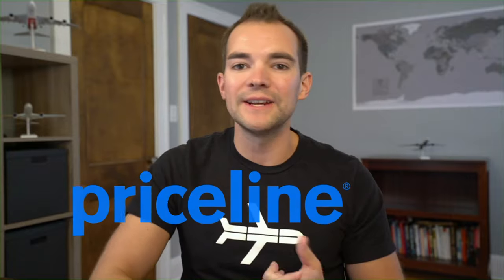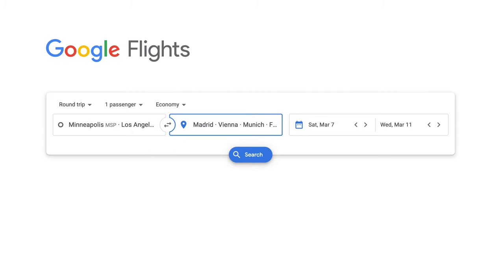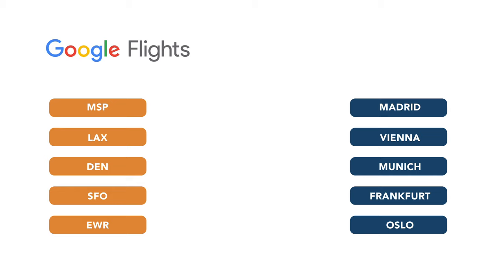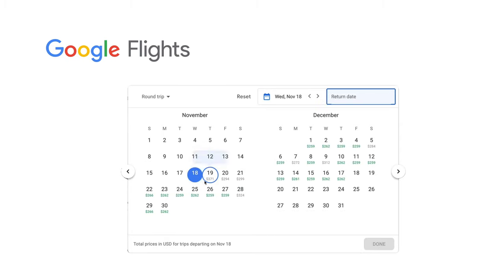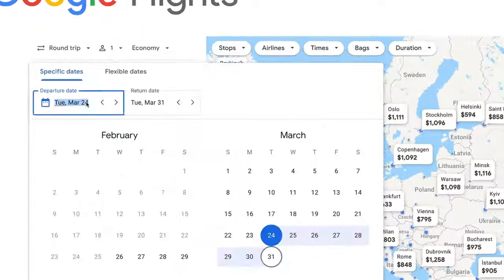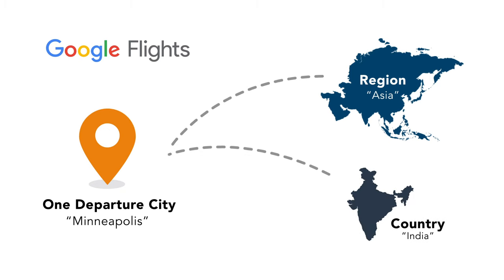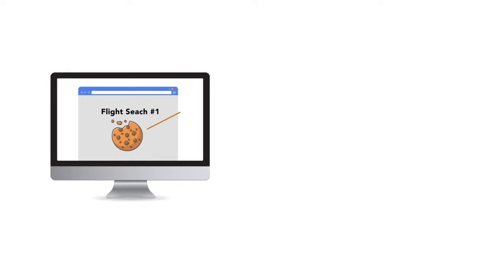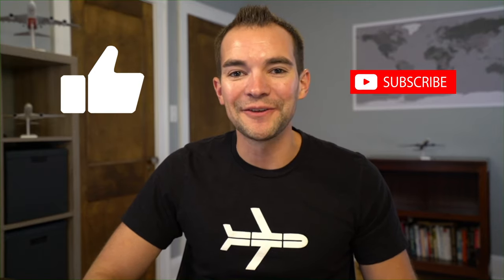How to Use Google Flights to Find Cheap Flights in 2024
There are plenty of options and search engines out there to find a cheap flight. Maybe you’ve got a favorite tool like Skyscanner, Hopper, or another online travel agency. But in our opinion, there’s a clear winner to find the cheapest flight possible: Google Flights.

Yes, it turns out that the king of search engines is also the king of finding the best deal on flights. There is no other website with so many powerful features to help you find the cheapest flight.

Google Flights is the number one way to cut down on your travel costs, and it should be your starting point for every single trip. See Google Flights in action with this walkthrough video.

Want the best domestic and international flight deals sent directly to your inbox?

Stay up-to-date with the latest in cheap travel with our free newsletter